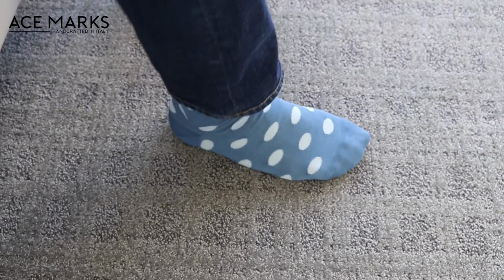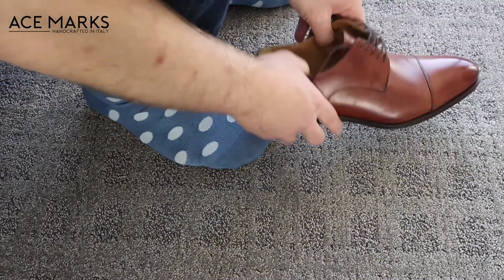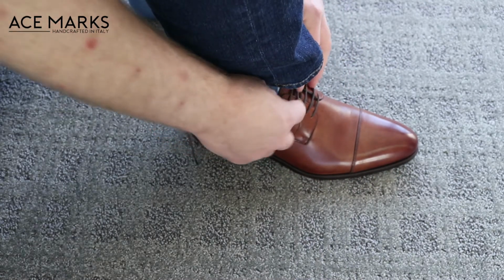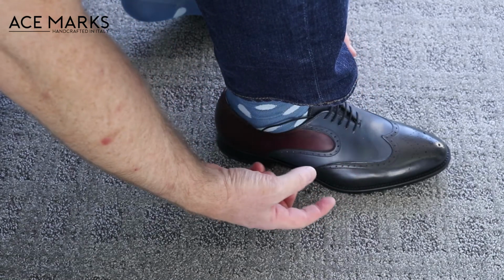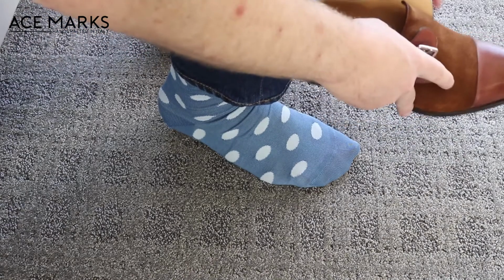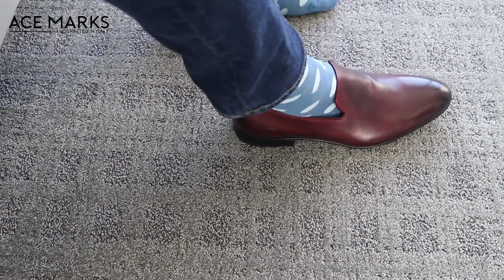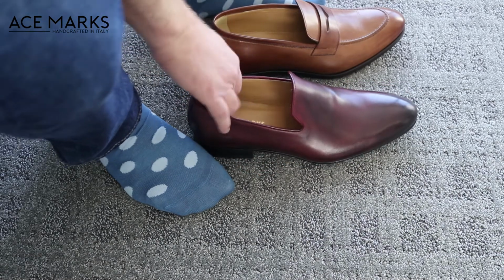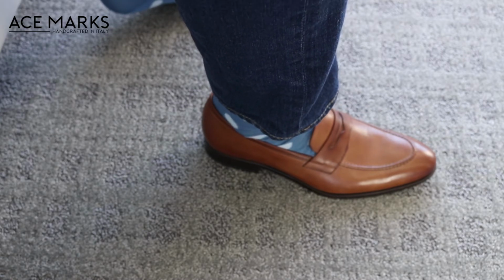paul fitting different sizes